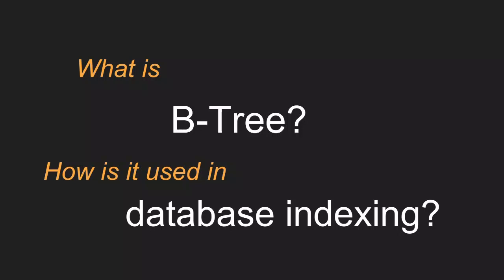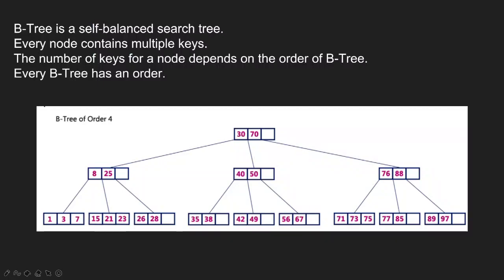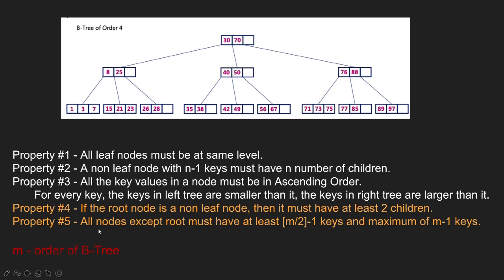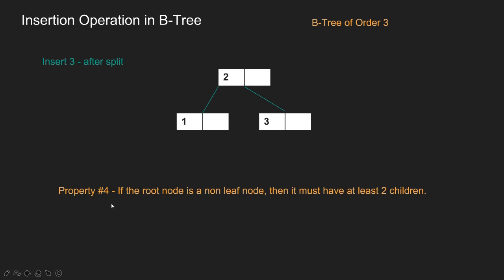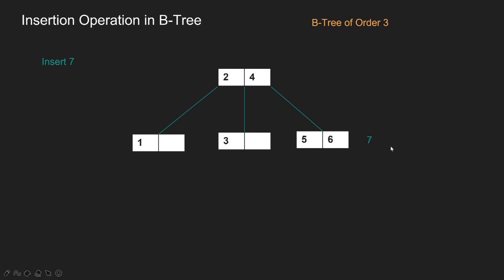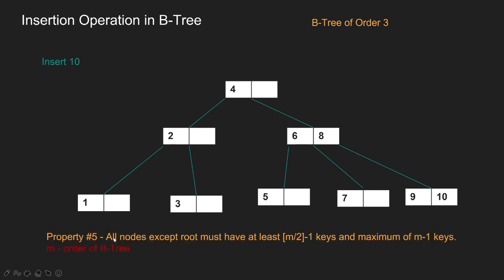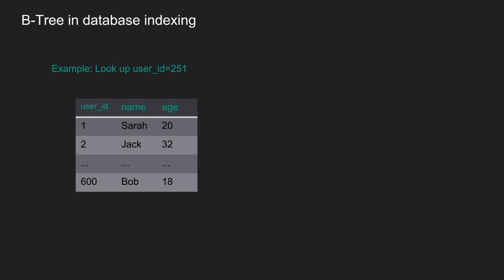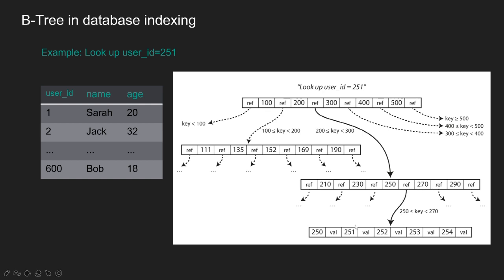What is B-Tree? How is it used in database indexing?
This video introduces what is B-Tree and how is it used in database indexing.